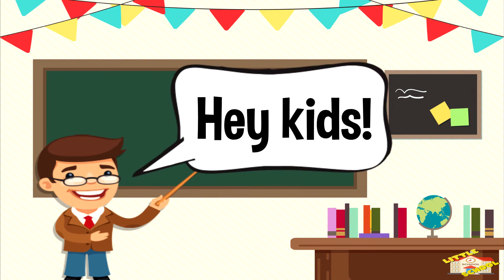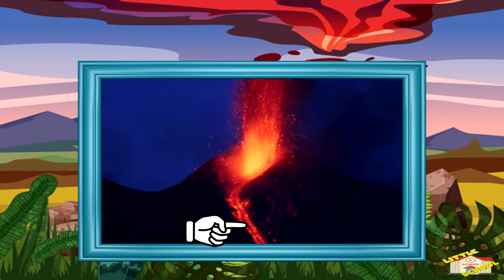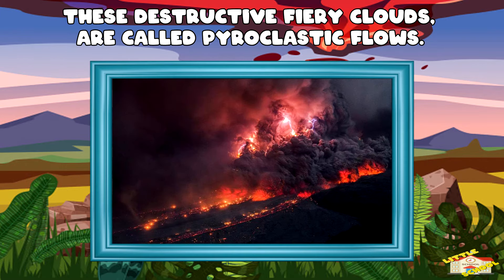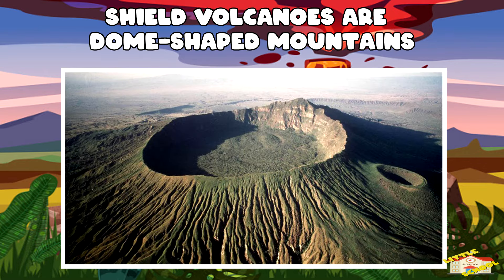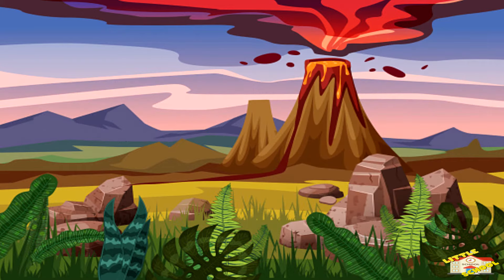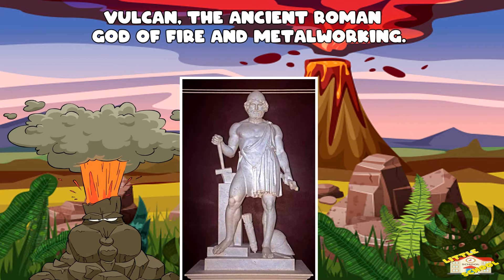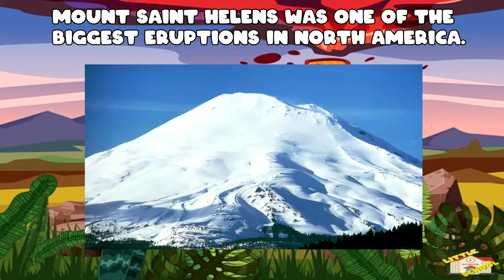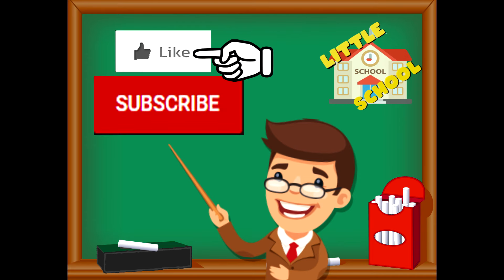What is a Volcano | Science for Kids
Hey kids!

In today's video, we will be learning about Volcanoes.

Did you know that there are two types of volcanoes? If you want to know what they are and learn more about volcanoes, come on in and join us in todays lesson.